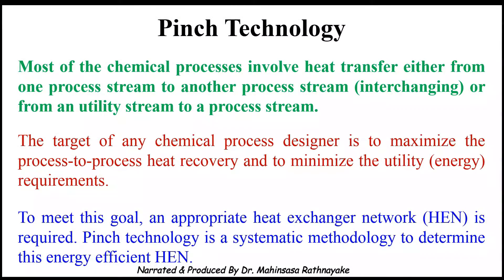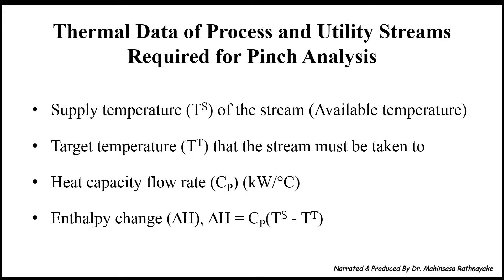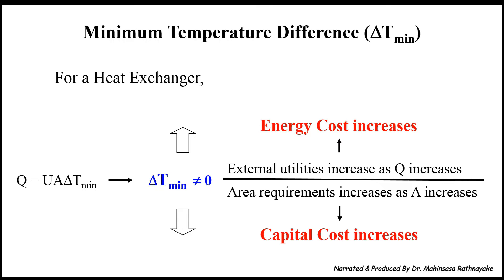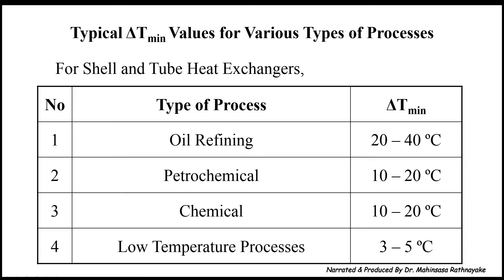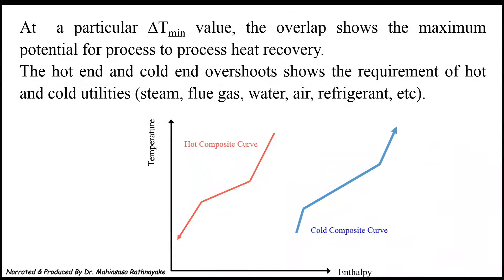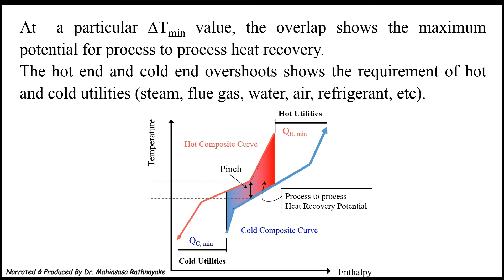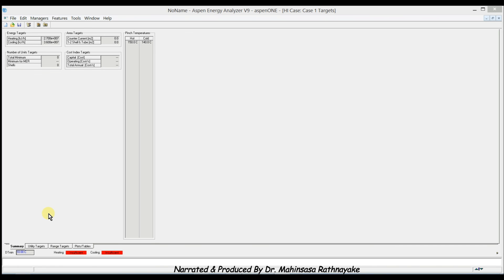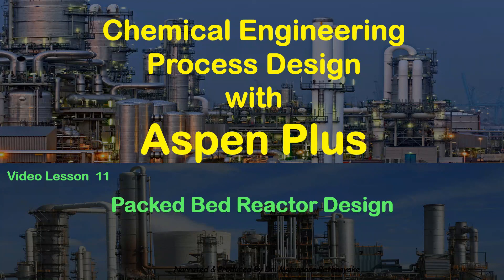Chemical Process Simulation with Aspen Plus - Lesson 10 Pinch Calculations and HEN Design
This Lesson demonstrates how to simulate Pinch Calculations for Heat Exchanger Networks in a Chemical Process using the Aspen Energy Analyzer Tool. Aspen is equipped with the major Chemical Process Simulation tools used in the Process Industry.
The Video Lesson Series "Chemical Engineering Process Design with Aspen Plus" provides a comprehensive learning from beginning to the advanced chemical process simulations. Thus, undergraduates, young engineers, researchers, etc. can refer this video lesson series in order to improve their process simulation skills and process designs.